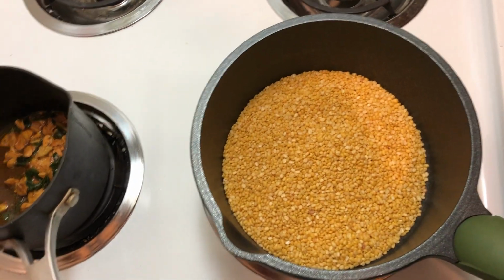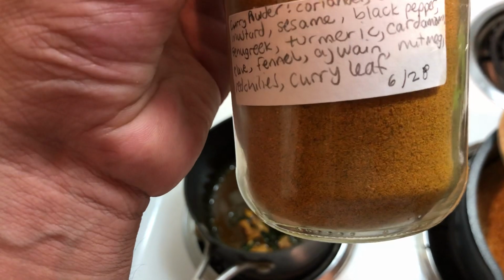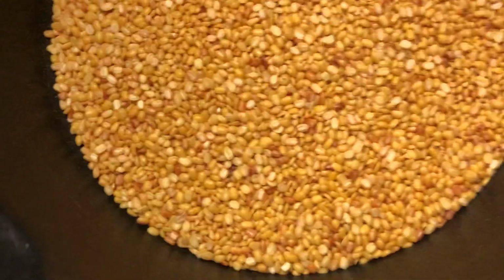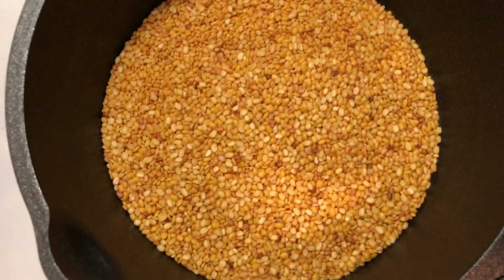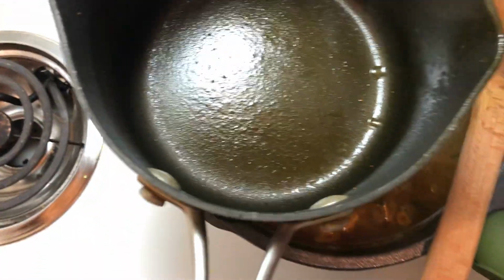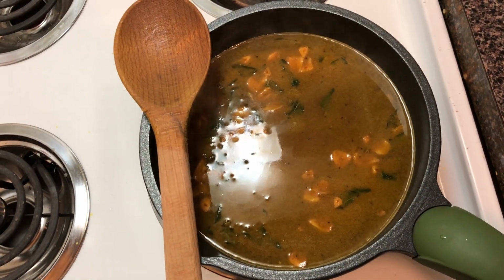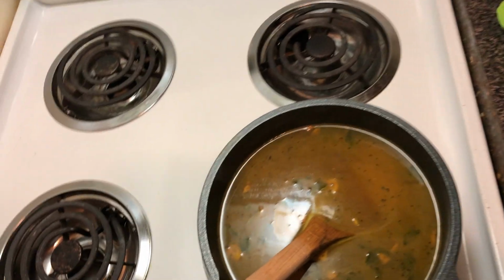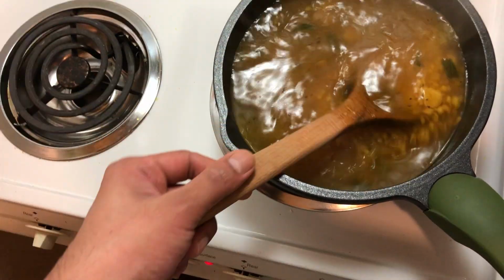Roast Your Daal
Because beans do have some starch in them, roasting them brings out this wonderful nutty, toasted aroma that adds to the flavour in a big way.